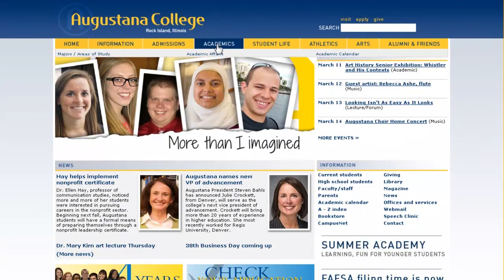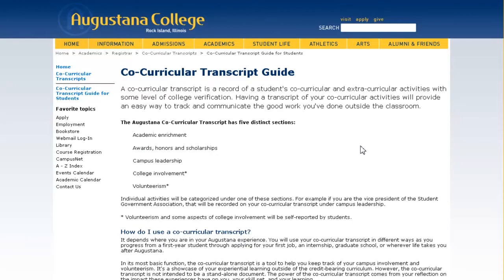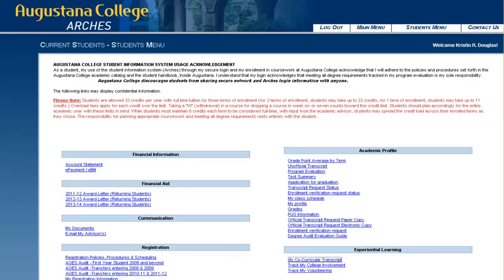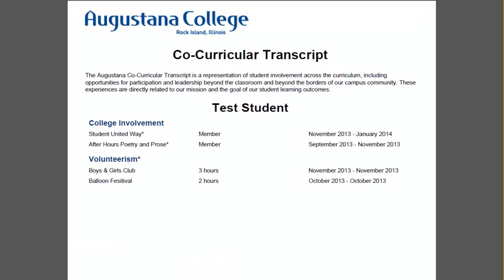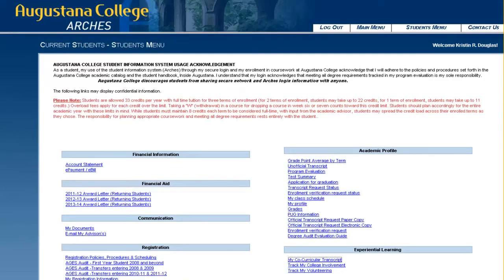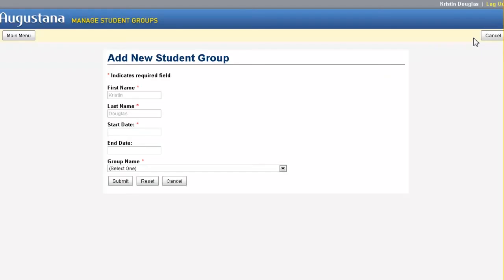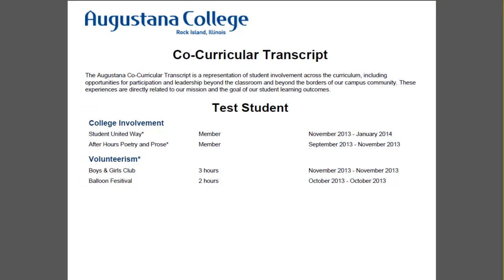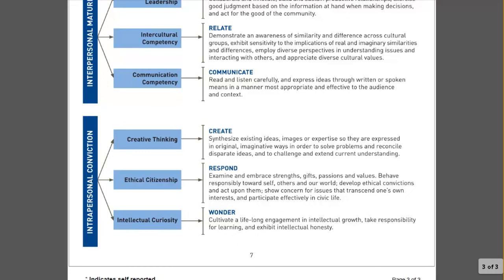Using the co-curricular transcript